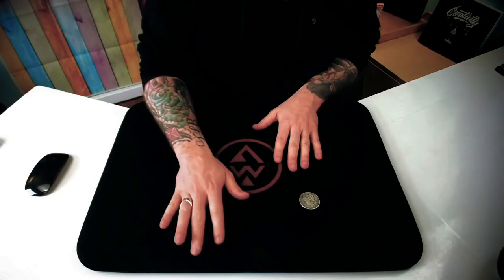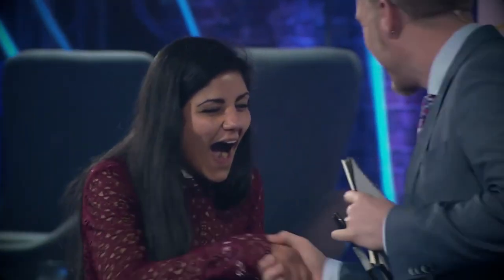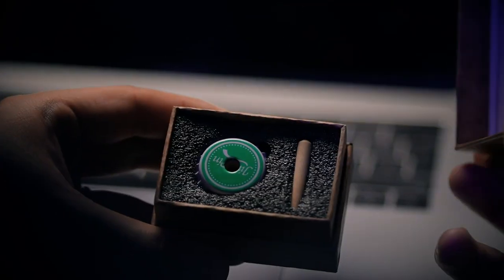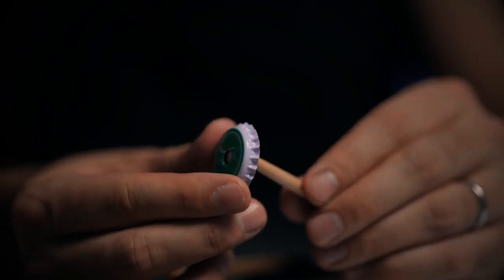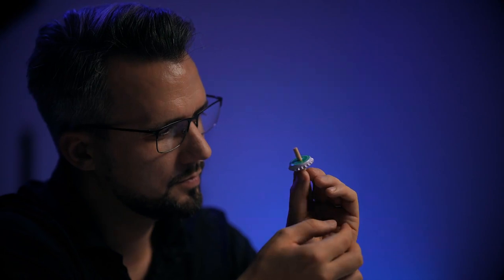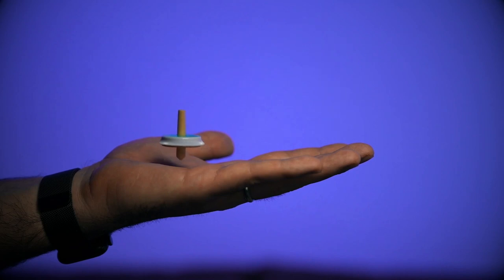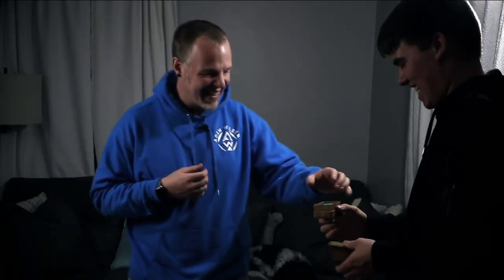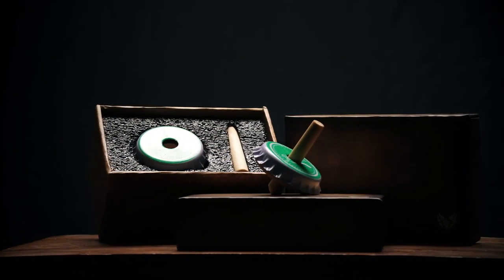Grandfather's Top - Adam Wilber - lepetitmagicien.com